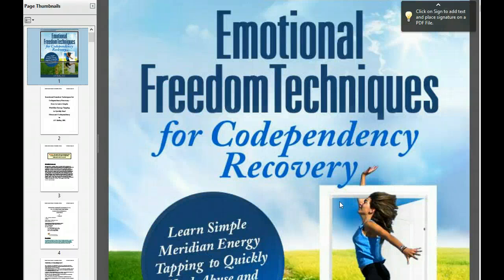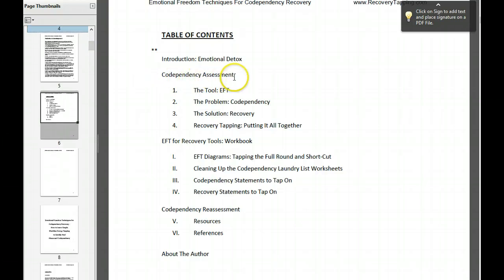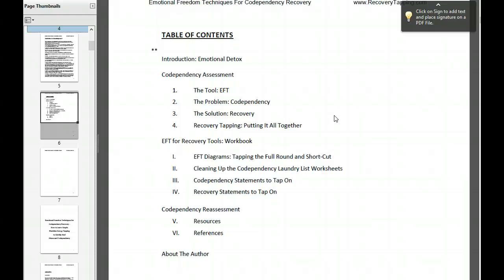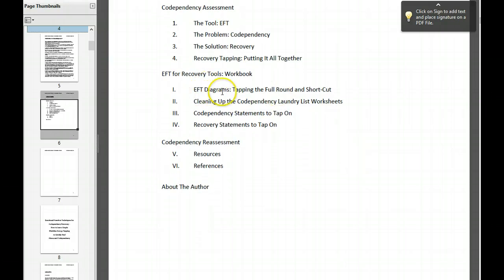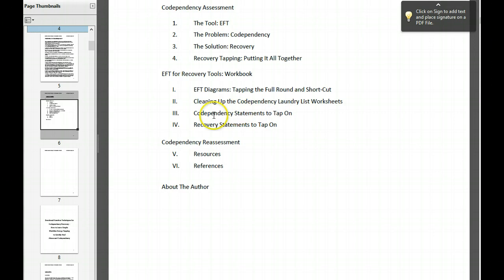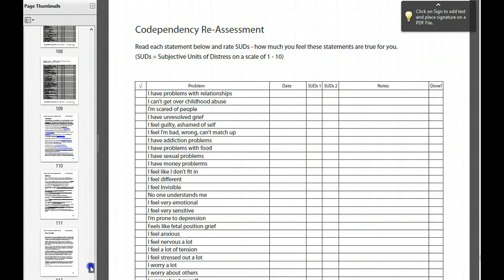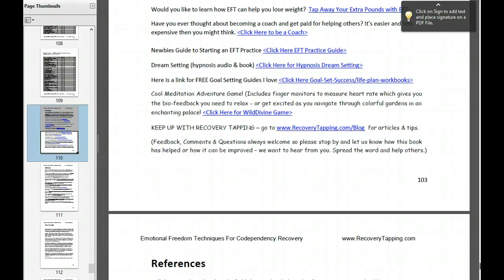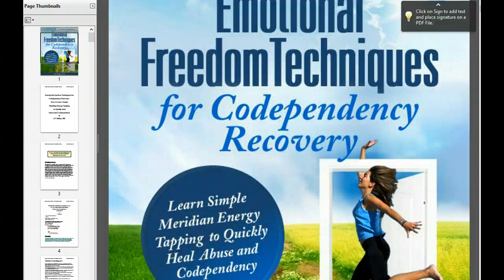EFT for Codependency | JP Bailey |Tapping